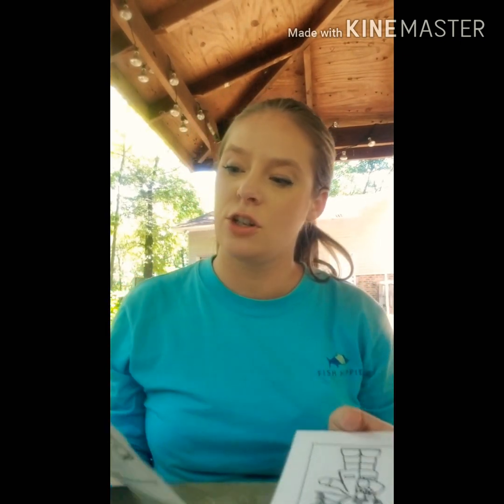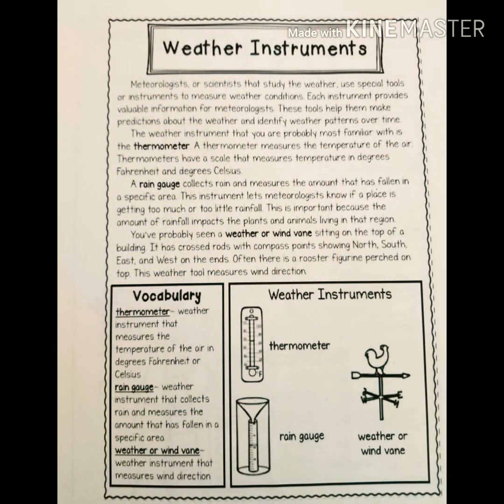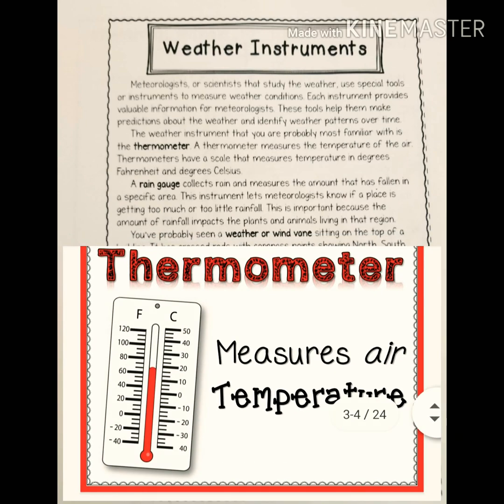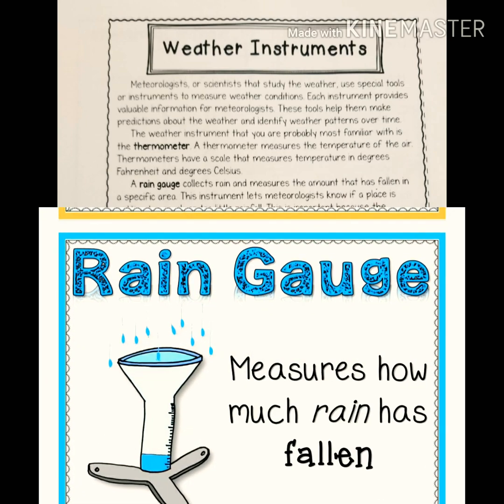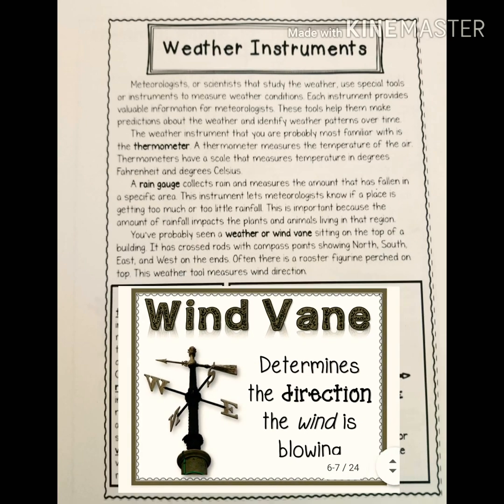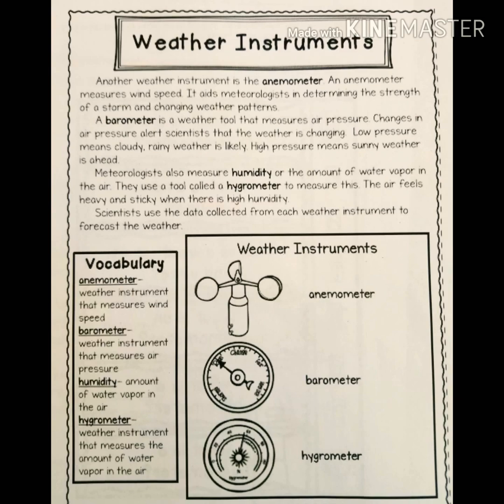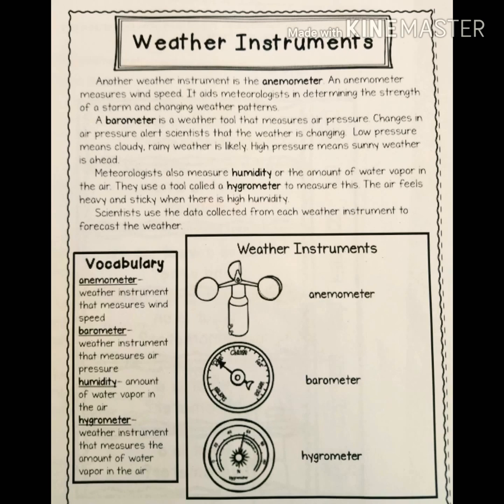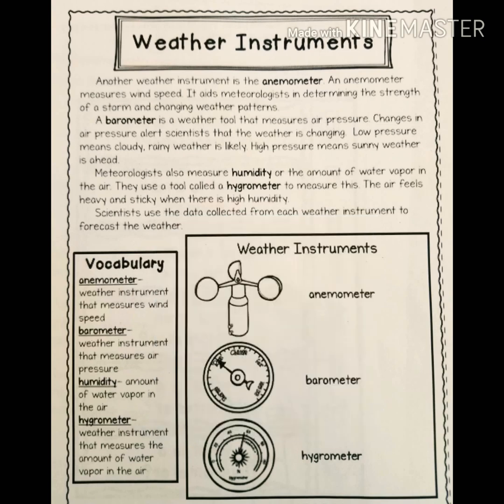Wednesday ZOOM Meeting